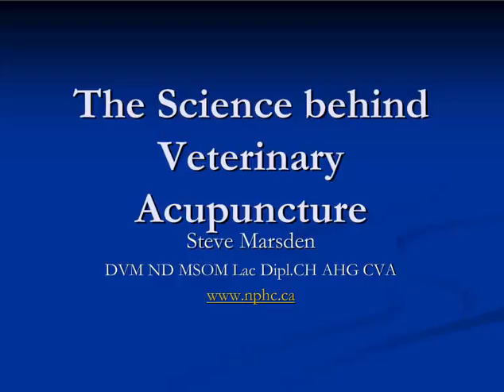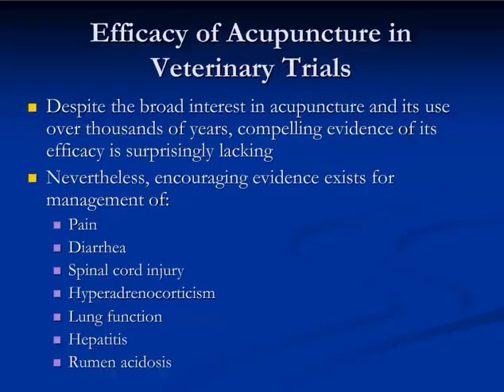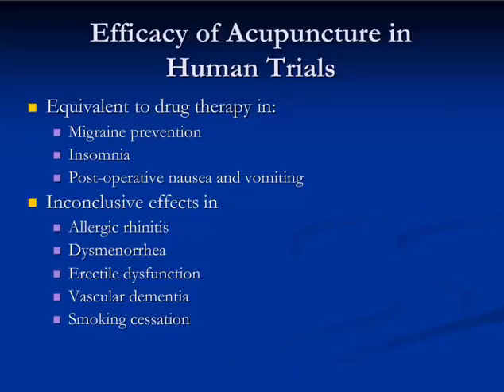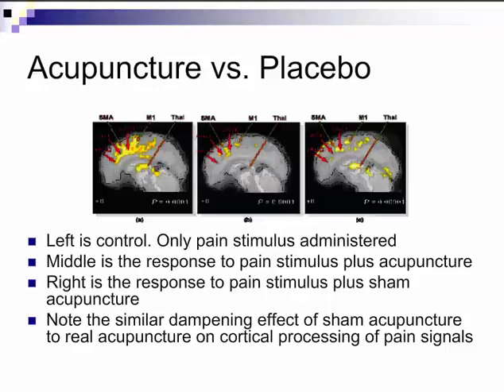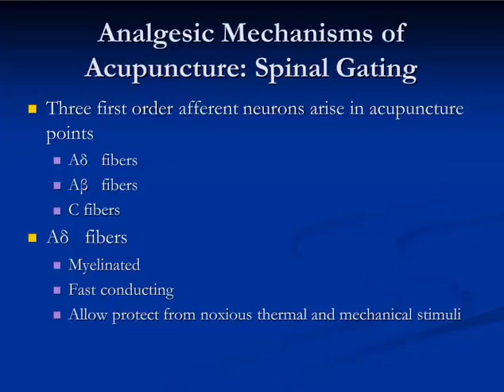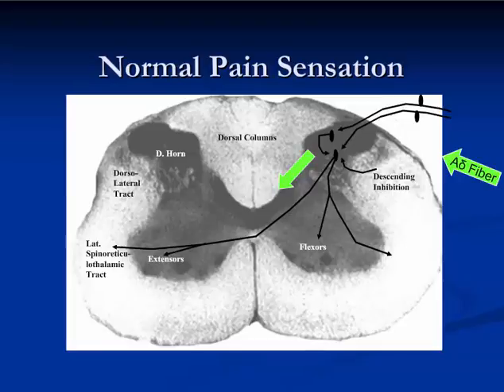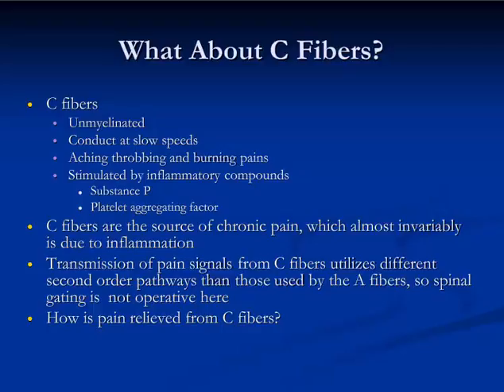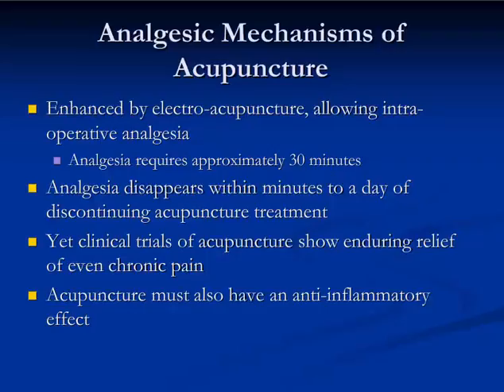The Science behind Analgesia with Veterinary Acupuncture presented by Dr Steve Marsden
In this excerpt, Dr Steve Marsden DVM, ND, MSOM, L.Ac, Dipl.C.H., RH (AGH) discusses one aspect of the evidence basis for the use of acupuncture in veterinary medicine - pain relief. To discover more about the Science Behind Veterinary Acupuncture go